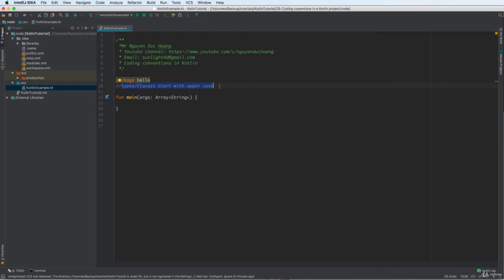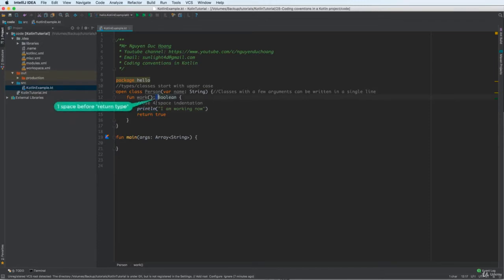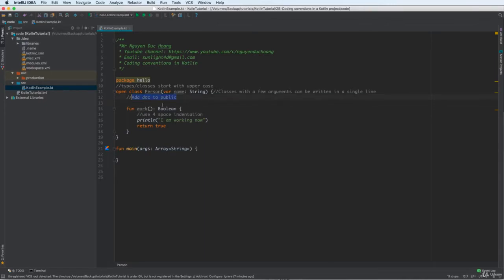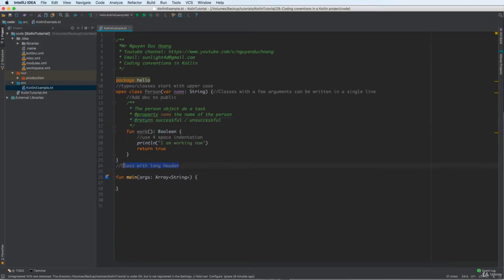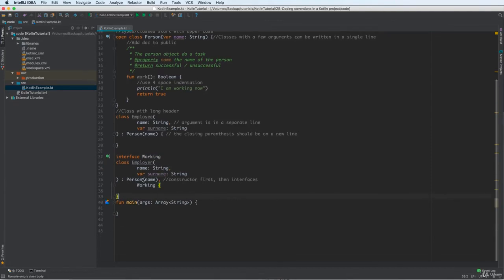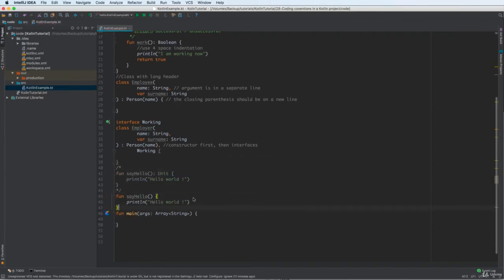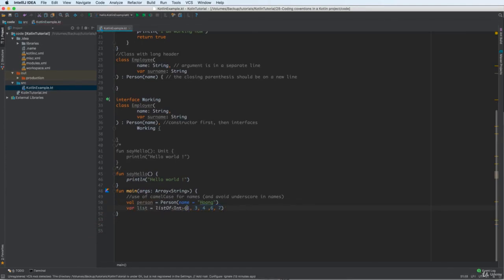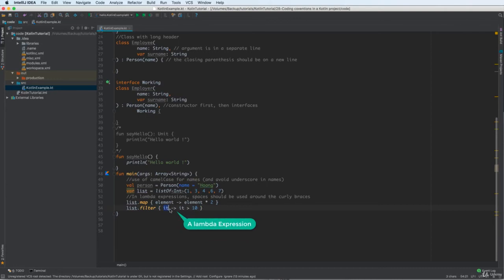28 Coding conventions in a Kotlin project